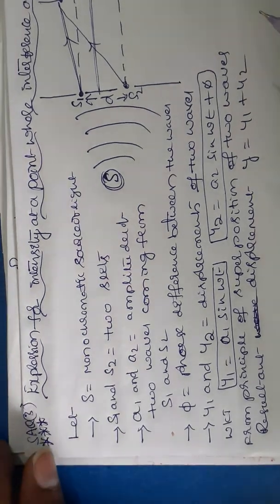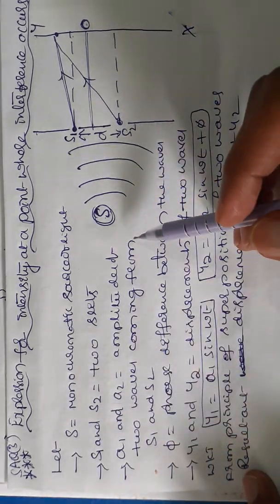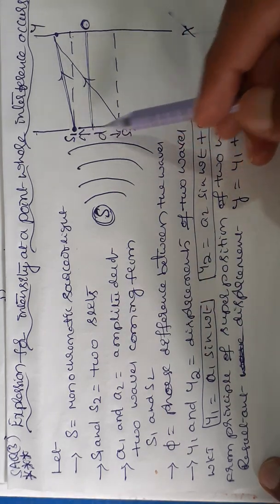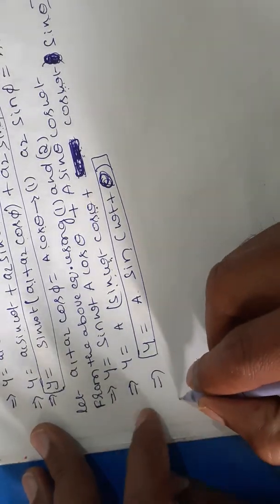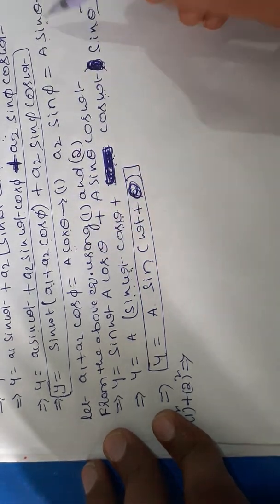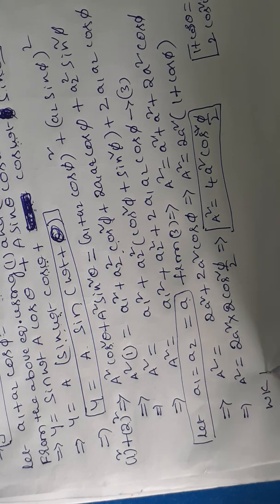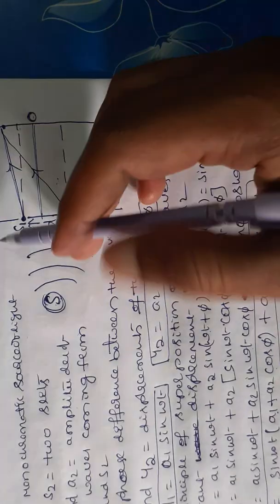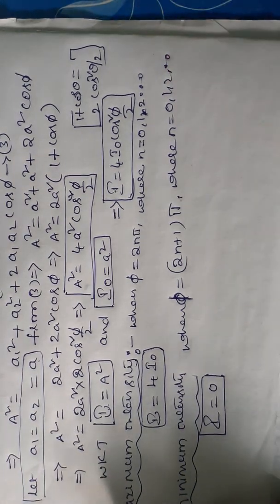Expression for the intensity at a point due to interference of waves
Interference of waves
Constructive interference
Destructive interference
Wave optics
Class12physics